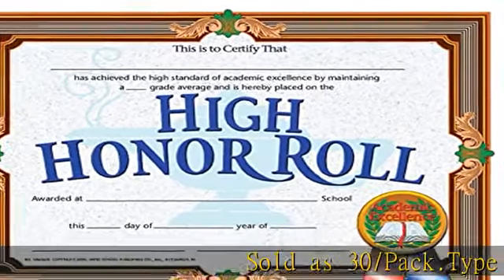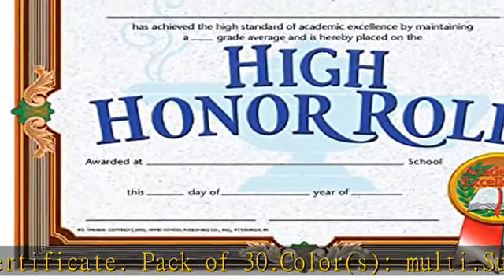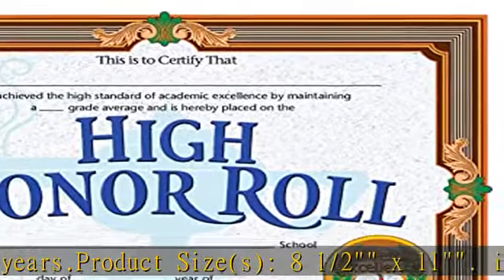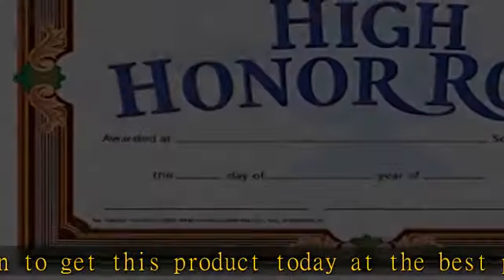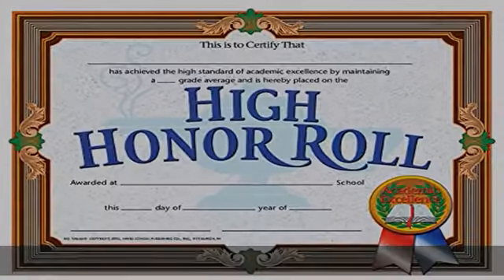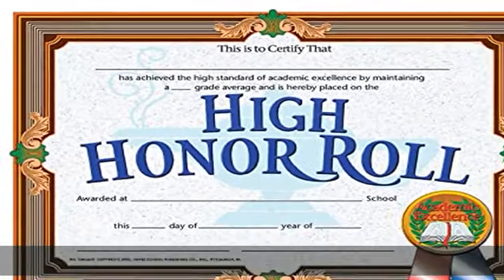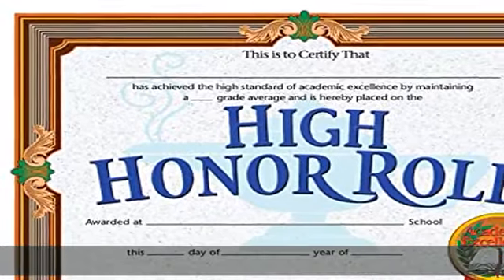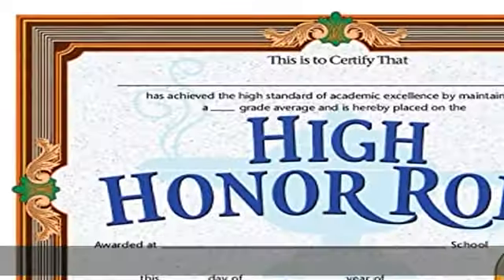Hayes High Honor Roll Certificate, 8.5-Inch X 11-Inch, Pack Of 30 (H-Va686)